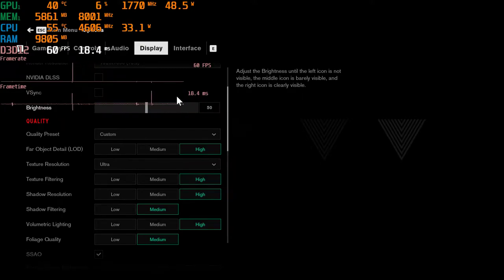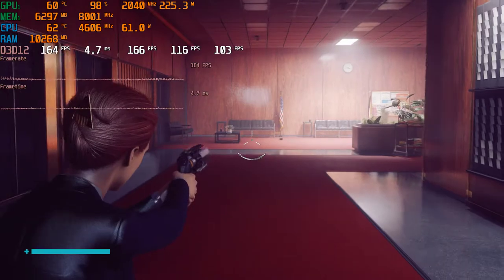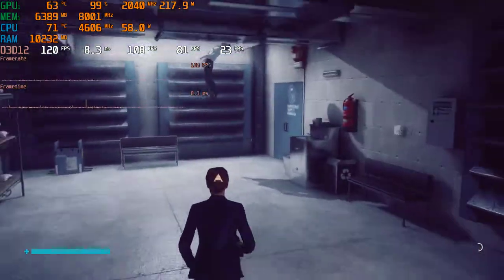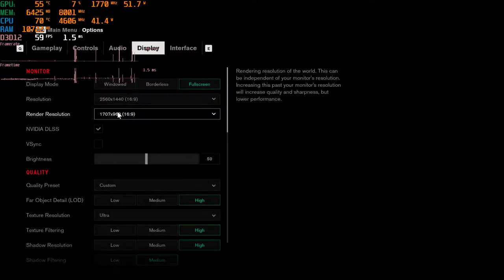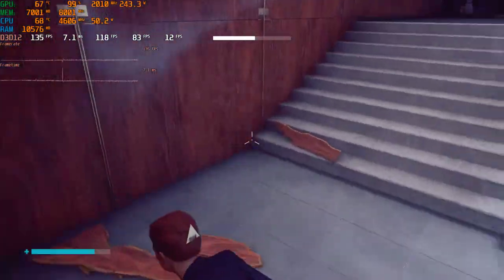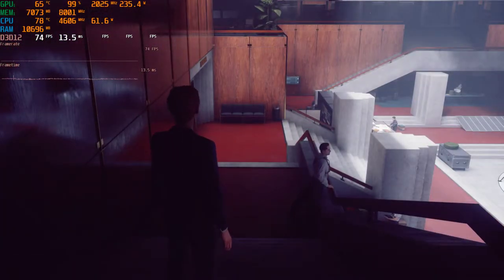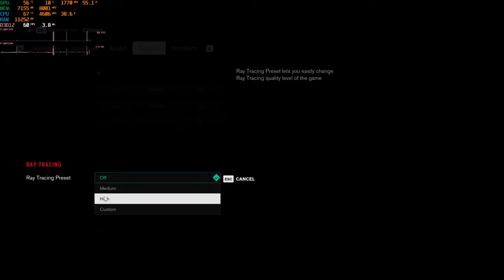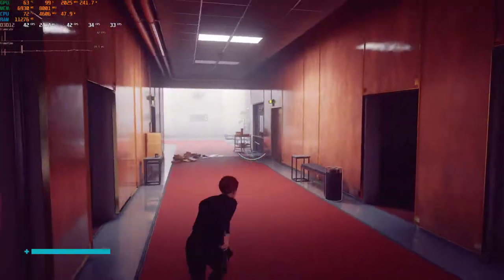Control Benchmark RTX 3060 Ti OC 1080p, 1440p, 4k, High Settings , Ray Tracing, DLSS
This a benchmark of Control with my voice. It will be tested with an RTX 3060 Ti at 1080p, 1440 and, 4k with Ultra, and Ray Tracing and DLSS. The graphics card is overclocked by 130 on the core and 1000 on the memory to around 2040mhz core clock and 8000mhz memory clock (16gb/s). The model of the GPU is the Gigabyte Gaming OC Pro.
0:00 Introduction
0:30 1080p, High, No Ray Tracing, No DLSS
1:47 1080p, High, No Ray Tracing, Quality (720p) DLSS
3:20 1080p, High, High Ray Tracing, Quality (720p) DLSS
4:30 1440p, High, No Ray Tracing, No DLSS
7:06 1440p, High, No Ray Tracing, Quality (960p) DLSS
8:26 1440p, High, High Ray Tracing, Quality (960p) DLSS
10:02 4k, High, No Ray Tracing, No DLSS (Unplayable)
11:22 4k, High, No Ray Tracing, Quality (1440p) DLSS
13:50 4k, High, High Ray Tracing, Quality (1440p) DLSS
14:50 4k, High, No Ray Tracing, Performance (1080p) DLSS
 17:00 4k, High, High Ray Tracing, Performance (1080p) DLSS (My Personal Settings)